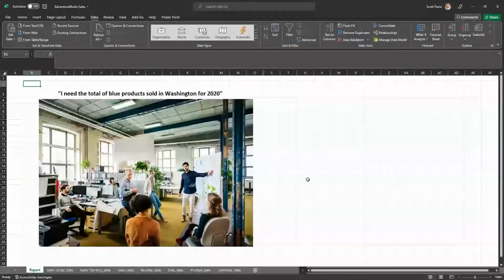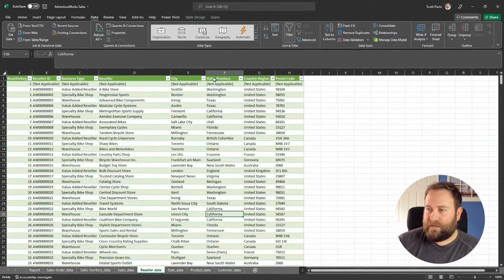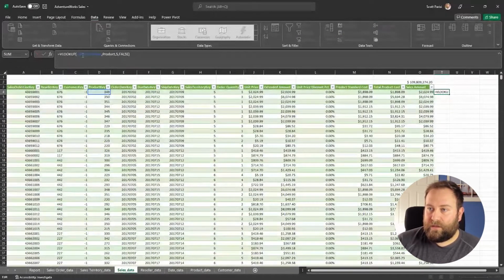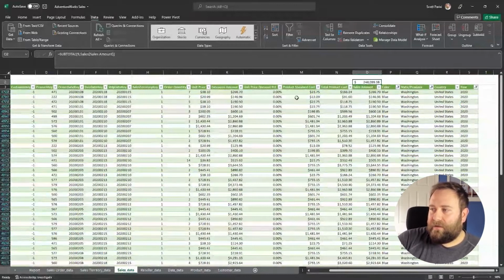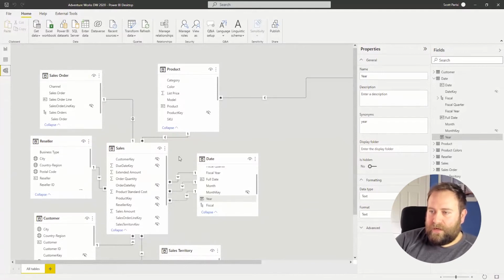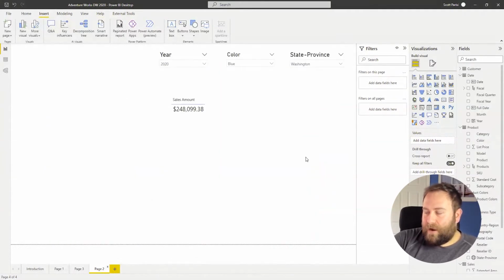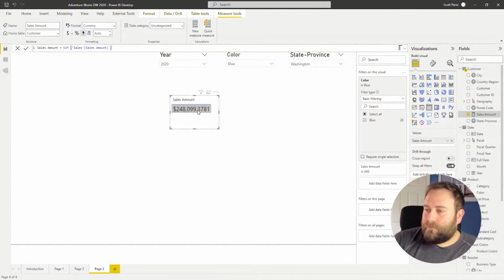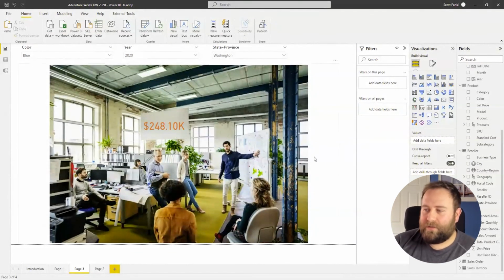Power BI Tutorial: Sales Analysis Reports in Excel vs. Power BI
How many hours could you save by automating your sales data analytics processes? A lot…as long as you’re willing to trade in Excel for Power BI. In this step-by-step video tutorial, we walk you through the process of setting up and creating a sales analysis report so you can see the major differences between Excel and Power BI.